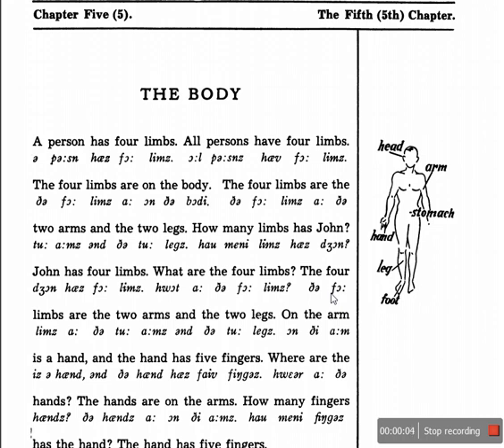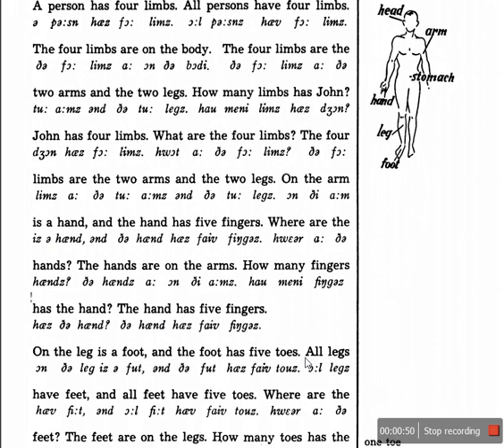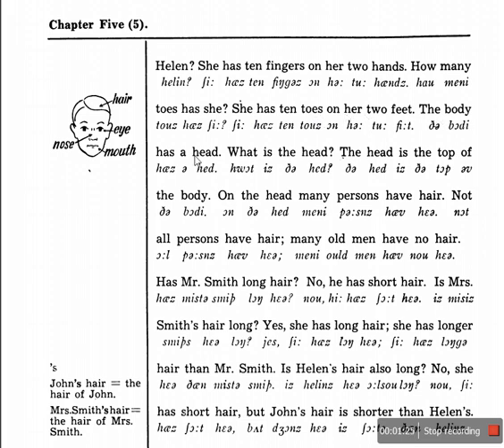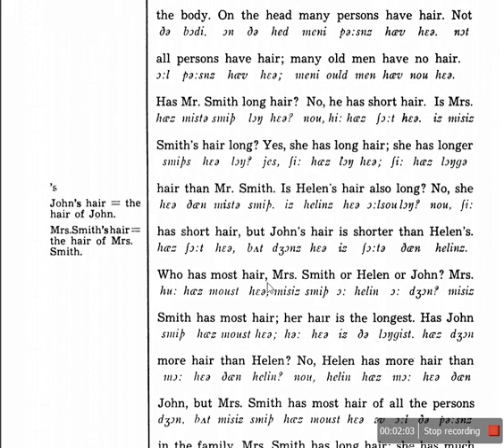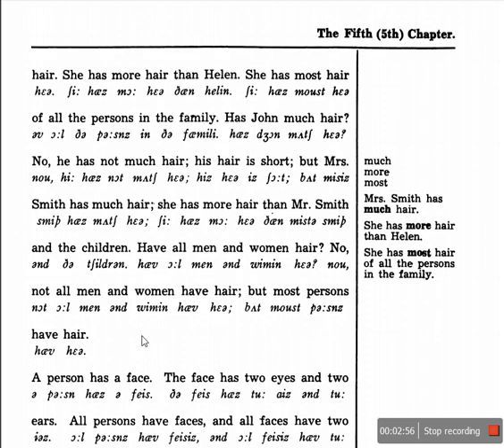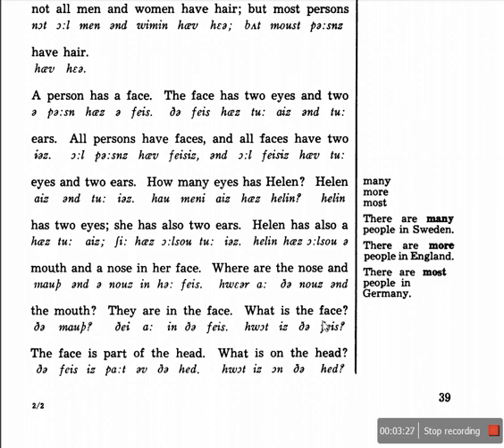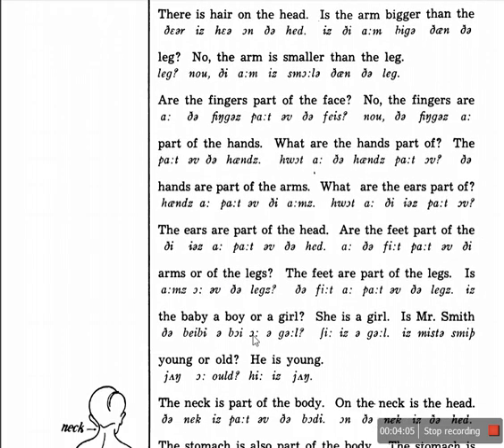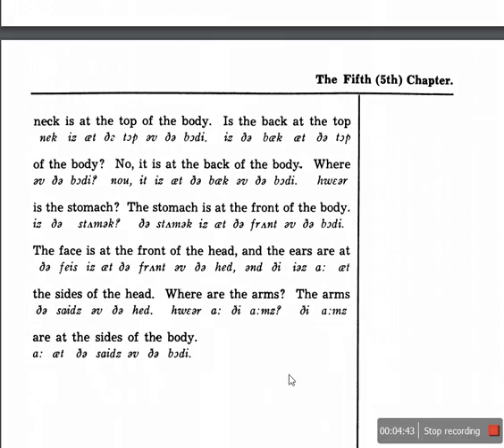English by the Nature Method Chapter 5